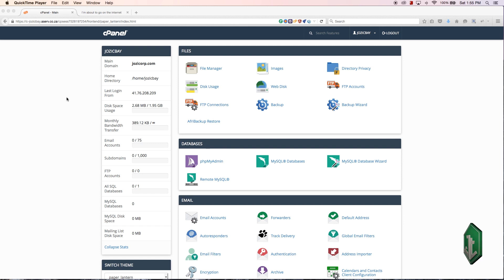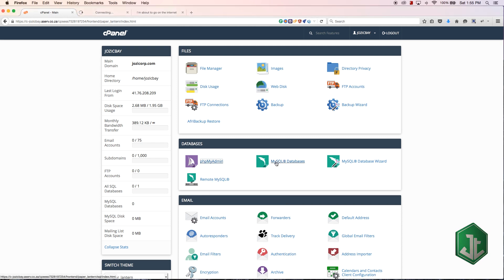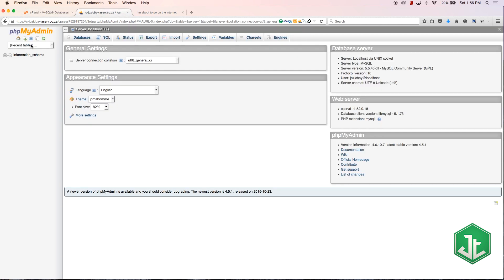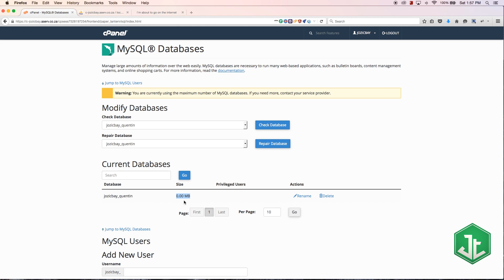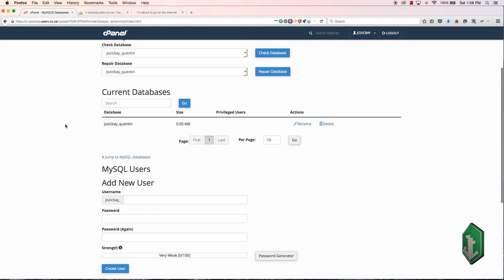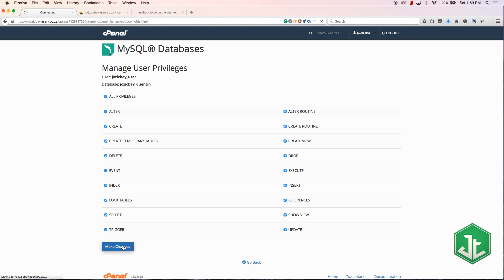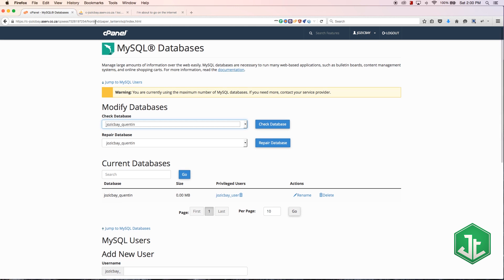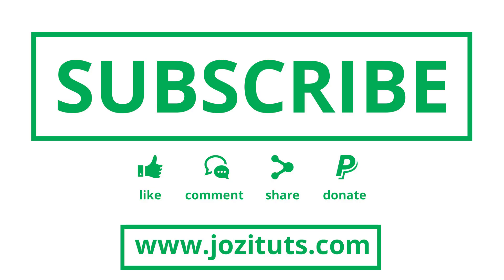cPanel beginner tutorial 6 - How to set up a database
In this tutorial you will learn how to set up a mySQL database in cPanel. I cover, the three steps of creating a database, creating a user, and assigning the user to the database.

Playlist description
In this tutorial series we'll be learning how use the everyday tasks a web developer or webmaster needs to know. These tasks include managing files, MySQL databases, email accounts and more.